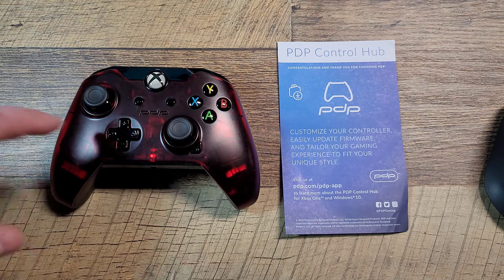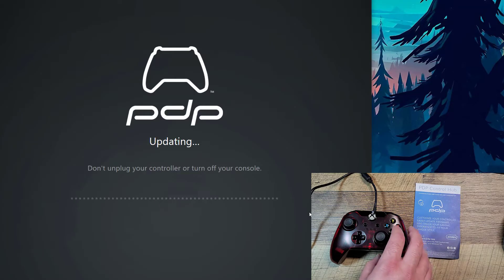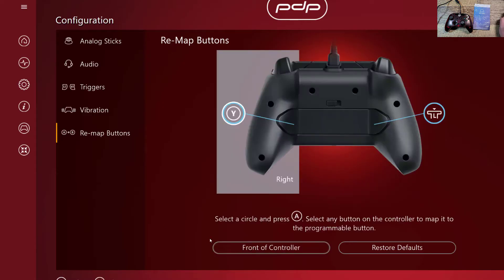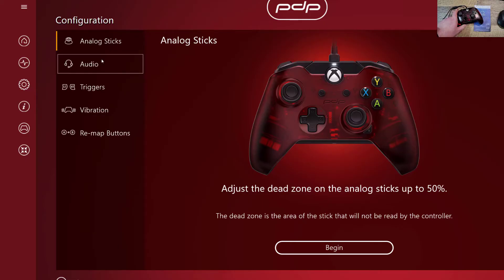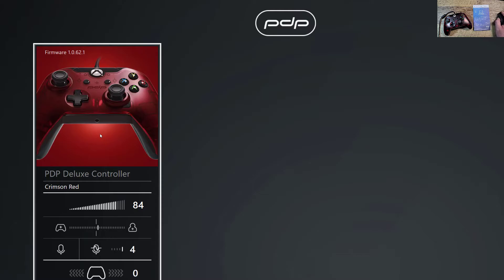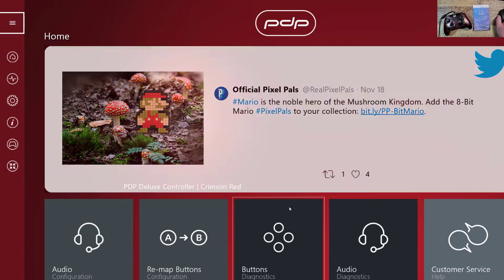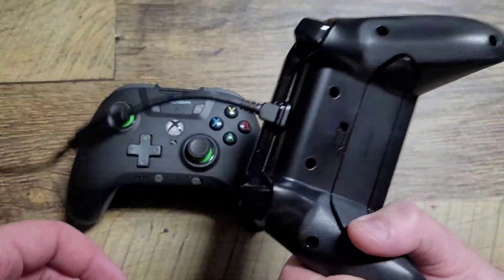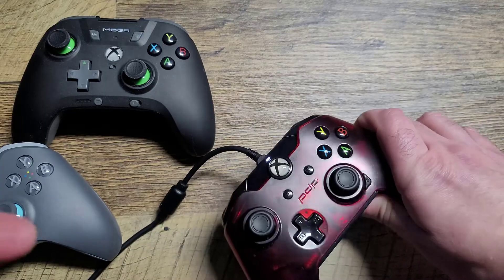PDP Control Hub | PDP Deluxe Wired Controller for Xbox One & Windows | Crimson Red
PDP sent over their PDP Deluxe Wired Controller for Xbox One & Windows, in Crimson Red. In this video I program the back buttons with the PDP Control Hub app.

At the time of posting the black is out of stock, but Amazon has the Revenant Blue color of PDP Stealth Series Wired Controller for Xbox One, Xbox One X and Xbox One S

You can purchase the purple Fortnite Special Edition Xbox Wireless Controller with the Dark Vertex pack on Amazon:

PowerA MOGA XP5-X Plus Bluetooth Controller for Mobile & Cloud Gaming:

I recorded the audio with the Shure Instrument Condenser Microphone (MV51):

I use the 60 inch Vari Electric Standing Desk: